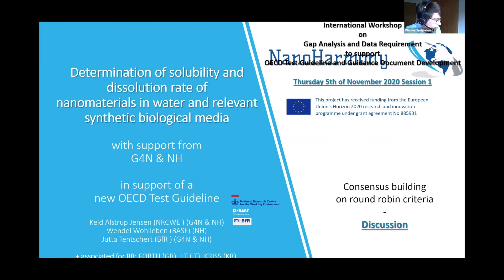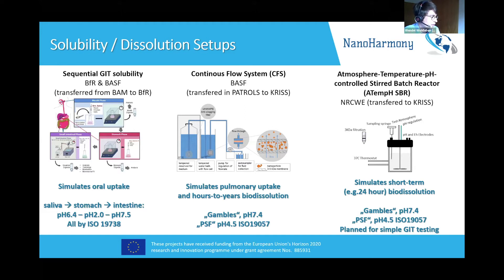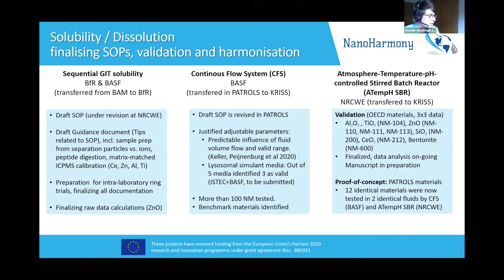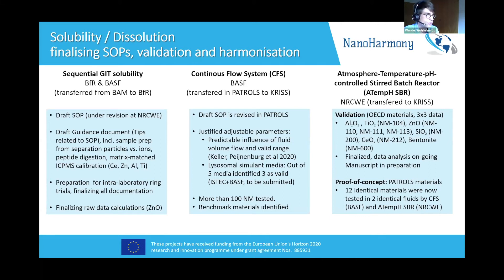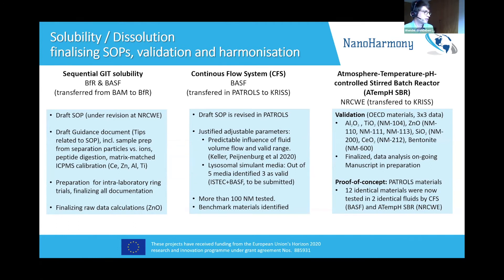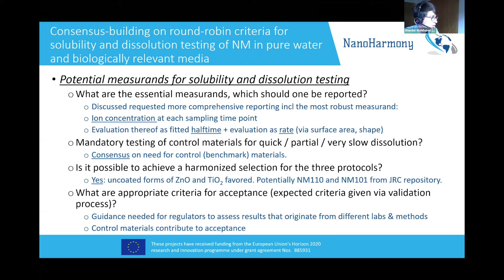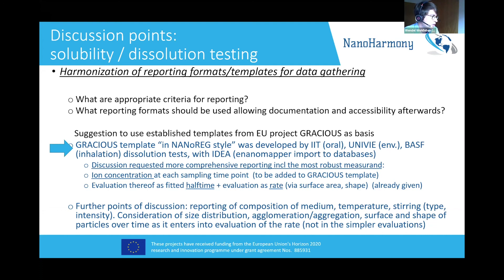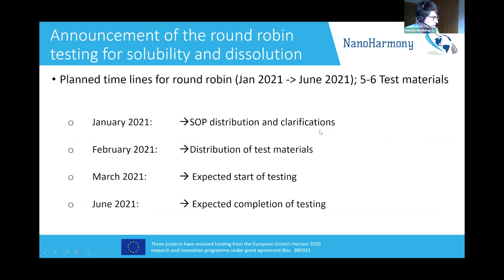Consensus-building on round-robin criteria for solubility & dissolution testing of NM in pure water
The NanoHarmony Project hosted a global online workshop on November 3-5, with expert sessions following by a public plenary meeting.

The closing plenary brought together 150 delegates to hear initial outcomes and share discussion, ready for the next stage of development through the project